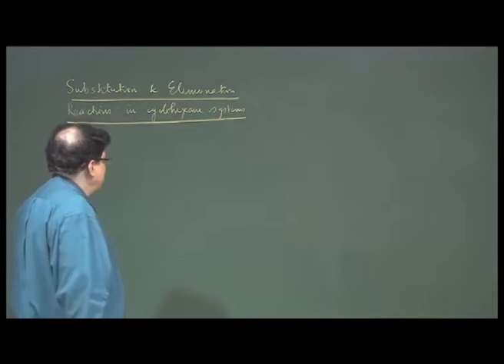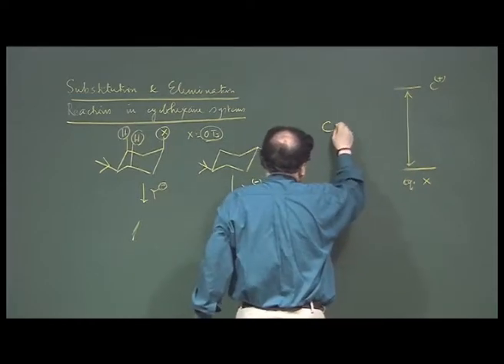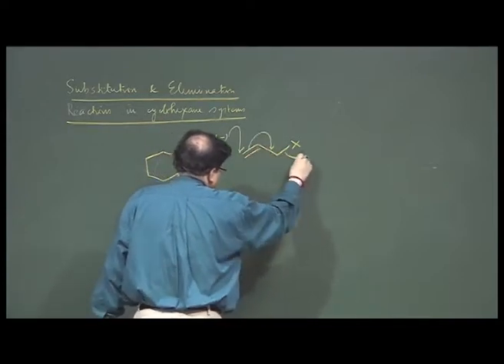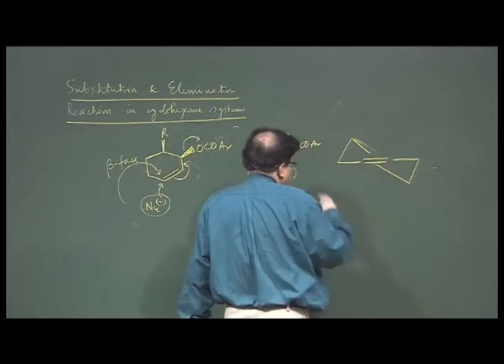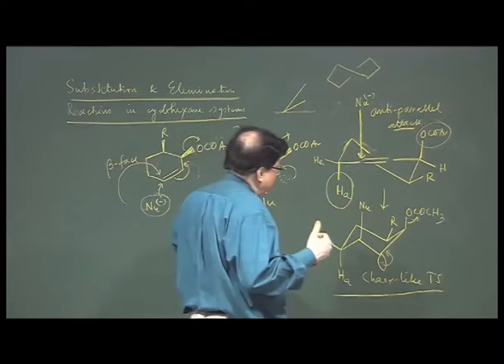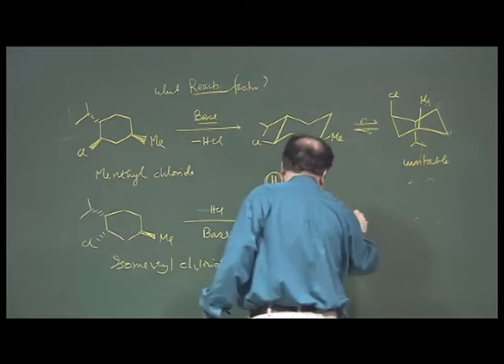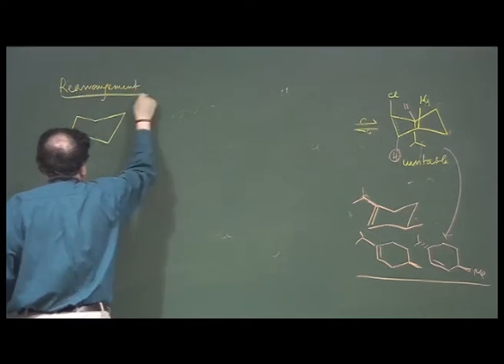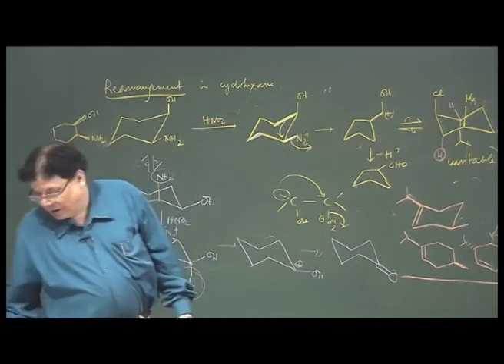Substitution and Elimination in Cyclohexane Systems